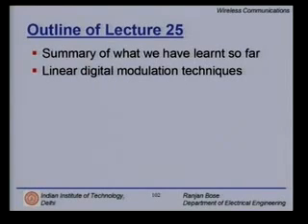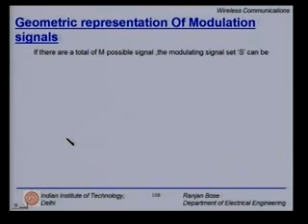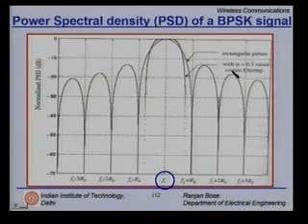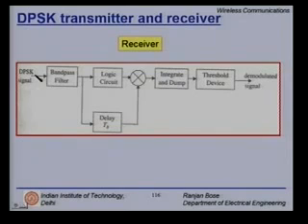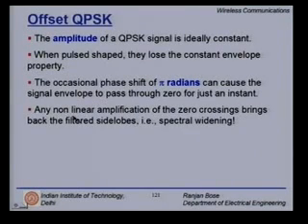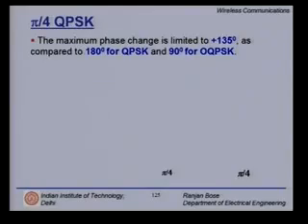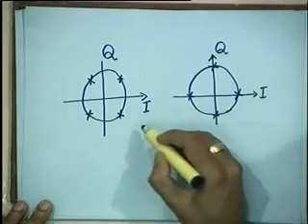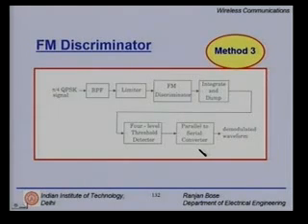MN Architecture Unit I - Modulation Techniques (Part 3)